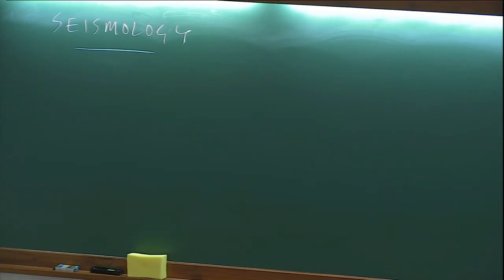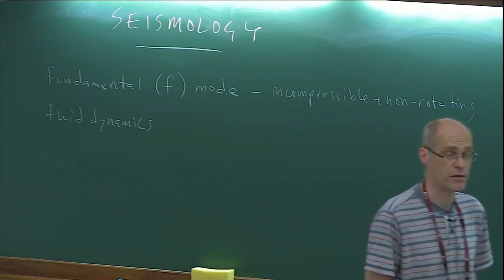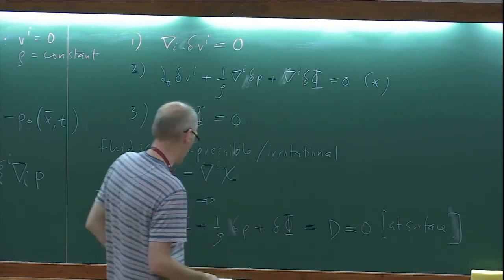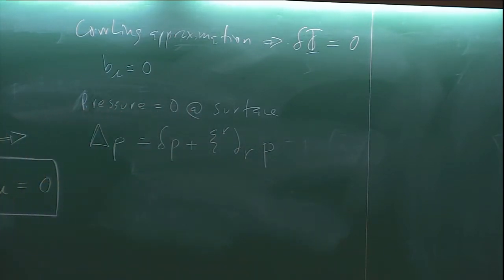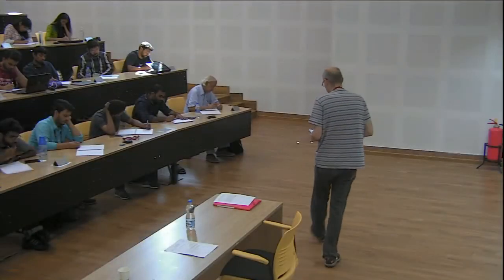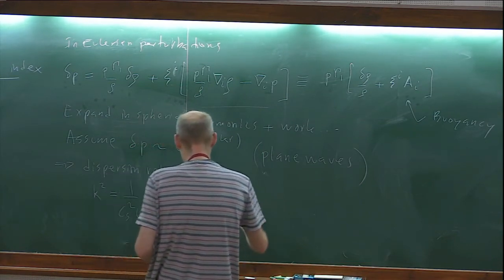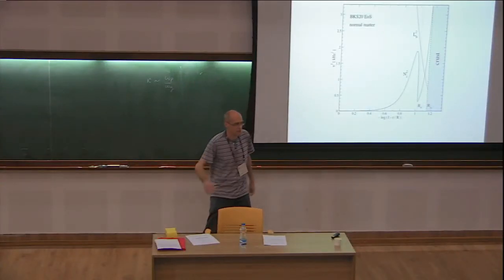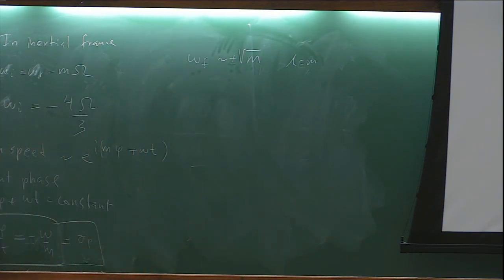Gravitational waves from neutron stars (Lecture - 03) by Nils Andersson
This school is a part of the annual ICTS summer schools in gravitational wave astronomy. This year’s school will focus on the physics and astrophysics of compact objects, in particular, of neutron stars. The lectures will be given by world leading experts.

The school will involve four graduate-level courses:

1) White Dwarfs, Neutron Stars and Black Holes: G. Srinivasan (Indian Institute of Astrophysics)
2) Tides in binary star systems: Tanja Hinderer (Max Planck Institute for Gravitational Physics)
3) Gravitational waves from neutron stars: Nils Andersson (University of Southampton)
4) Formation and evolution of compact binaries: Tomasz Bulik (University of Warsaw)

The school is primarily meant for graduate students and postdocs in gravitational wave physics, astrophysics and related fields. A small number of highly motivated senior undergraduates can also be considered. ICTS will provide hospitality to all selected participants and travel support (by train) to domestic participants.

0:00:00 Summer School on Gravitational-Wave Astronomy
0:00:08 Gravitational waves from neutron stars (Lecture - 03)
0:00:12 Seismology
0:11:15 Fundamental (f) mode - incompressible + non-rotating
0:13:51 Background star (equilibrium): vi=0
0:14:32 Perturbations, Eulerian
0:22:01 Fluid is in compressible/irrotational
0:26:47 Solve Laplace equation
0:32:37 Counting approximation =delta I=0
0:44:53 Two Figures
0:48:01 Pressure (p) & gravity (g) modes
0:48:48 Allow density variations
0:50:55 Need perturbed equations
0:54:06 Recall
0:55:11 In Eulerian perturbations
1:06:34 Propagation diagram
1:07:39 normal matter
1:12:58 Rotation (r) modes
1:21:07 In inertial frame
1:22:44 Pattern speed